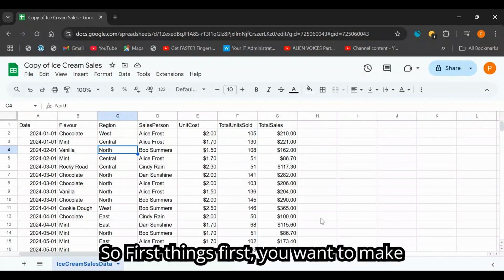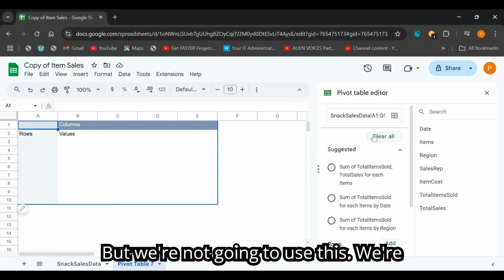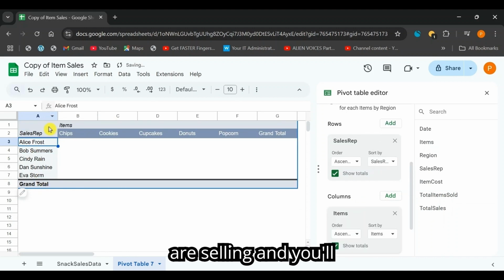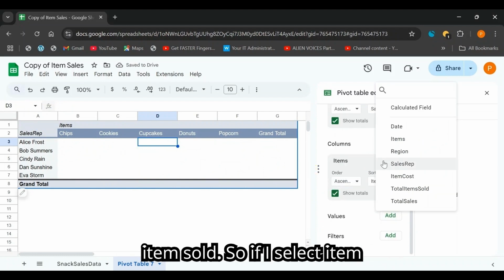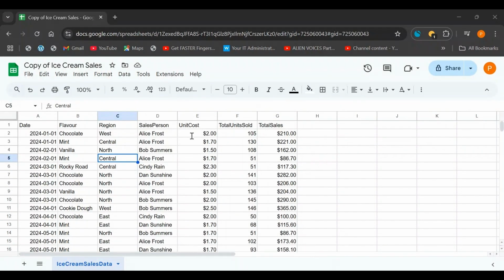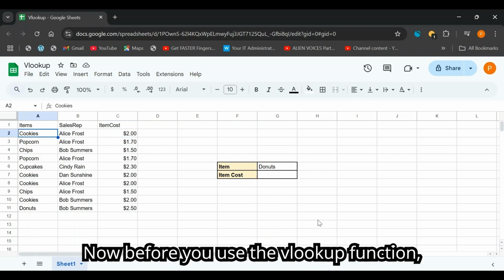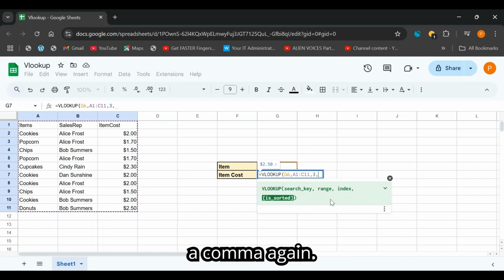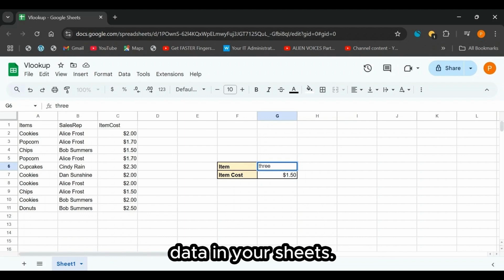How to Add Data Analysis in Google Sheets Like a Pro in Simple Steps!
Discover how to add data analysis in Google Sheets with this step-by-step guide! In this video, we’ll show you how to analyze, sort, and filter data like a pro. Whether you’re a beginner or looking to sharpen your skills, this Google Sheets tutorial will make data analysis simple and effective.

Explore Google Sheets’ powerful tools to organize your data, create insightful reports, and uncover trends. From sorting Google Sheets columns to applying filters for specific insights, this guide is packed with expert tips. Learn how to analyze data with features like pivot tables, the Vlookup function, and external analysis add-ons in Google Sheets.

No matter your experience level, this video will help you explore the full potential of data analysis with Google Sheets. Whether you’re managing personal projects or handling professional datasets, these skills will set you apart!

Don’t miss out—start your journey to mastering Google Sheets today. If you’re ready to level up your data skills, hit play now!